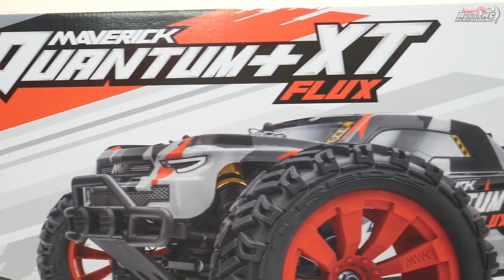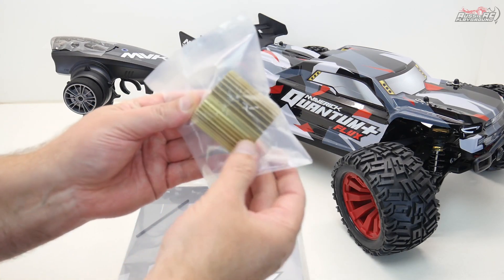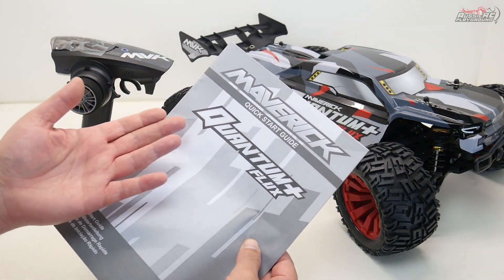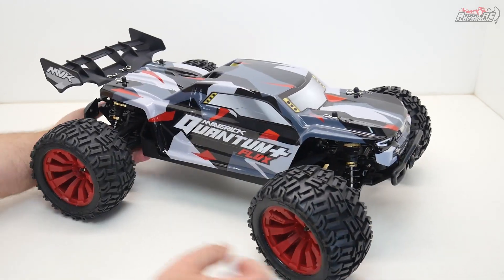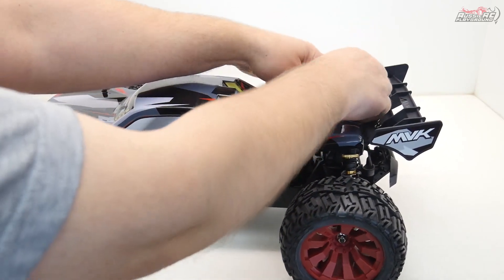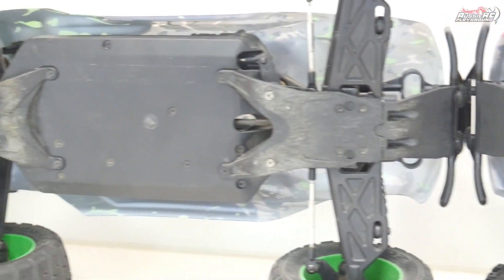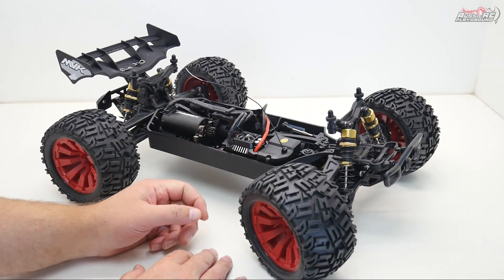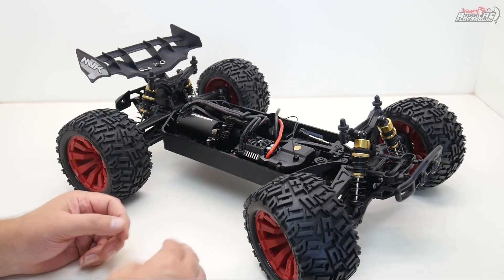Unboxing: Maverick Quantum+ XT Flux RTR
Artist: Olive Musique